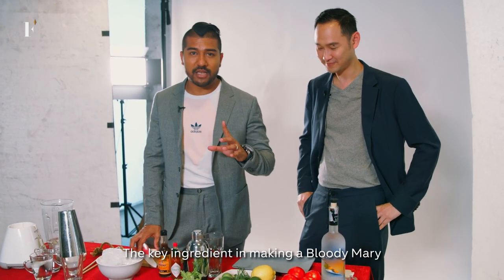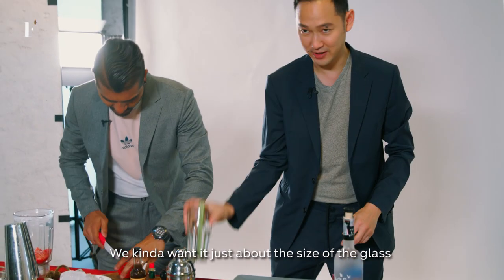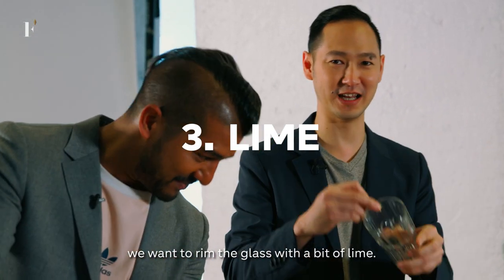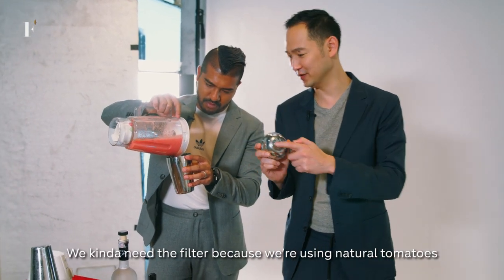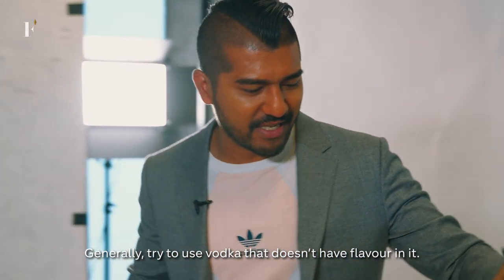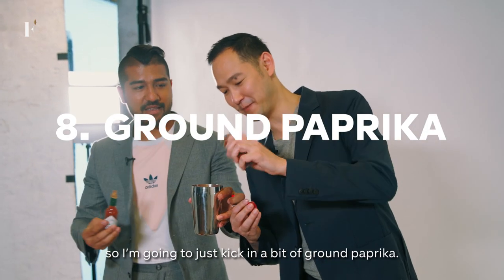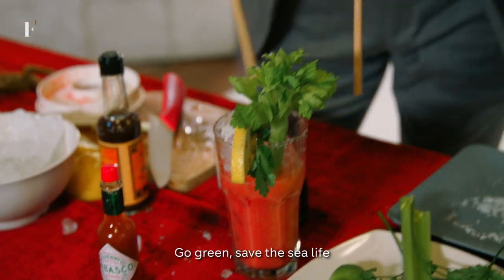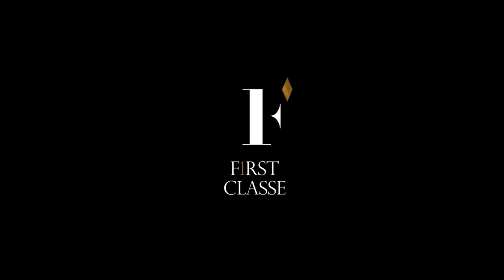Roen Cian and Dax Lee Make a Bloody Mary | FirstClasse Malaysia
Best buds, business partners and co-founders of The Roof, Roen Cian and Dax Lee, show us their teamwork in making a classic cocktail - the Bloody Mary. It's about to get messy.